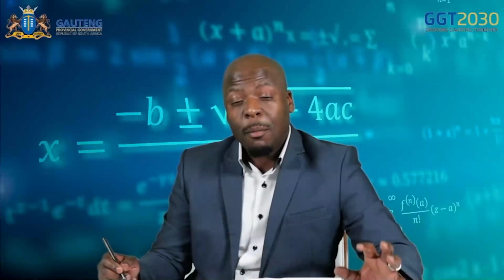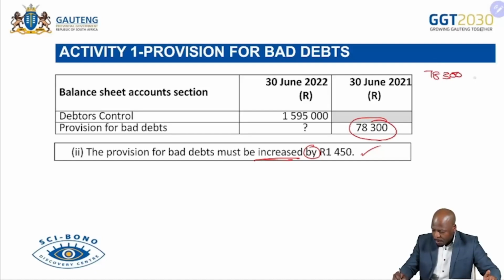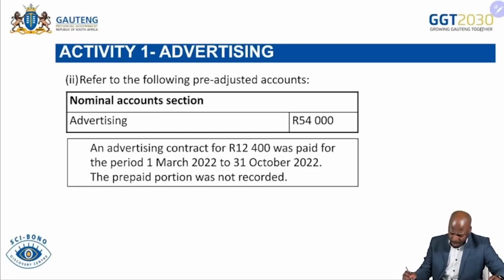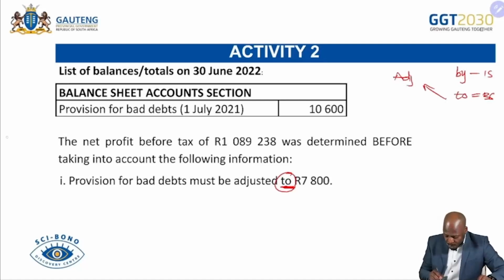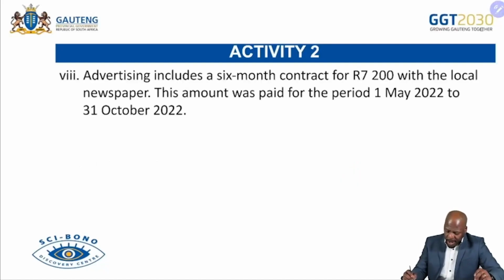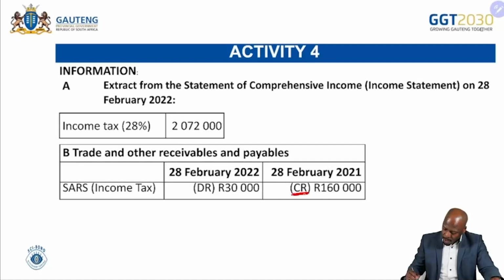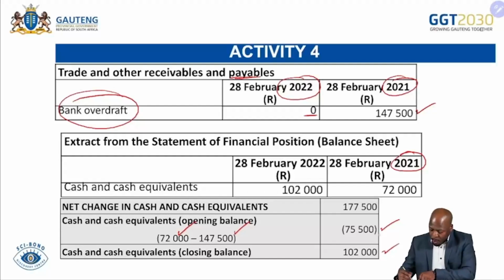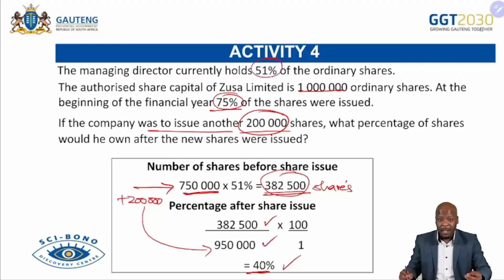Paper 1 Revision Cash Flow and Statement Calculations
Accounting Grade 12 - Paper 1 Revision Cash Flow and Statement Calculations